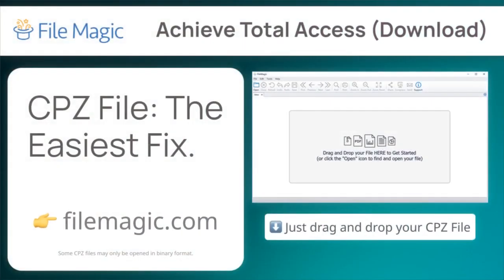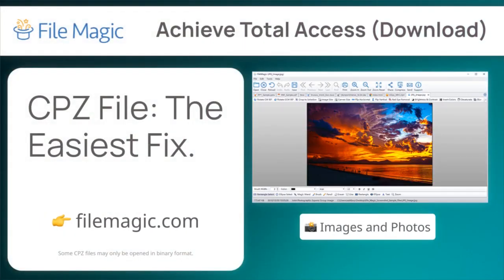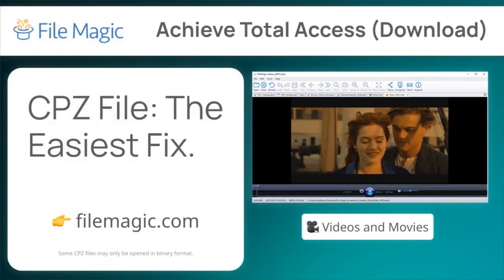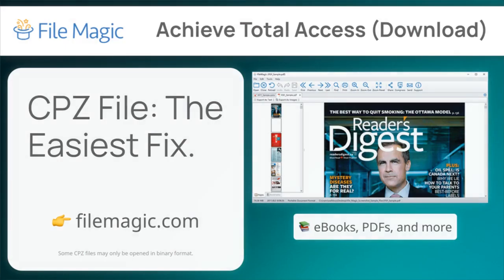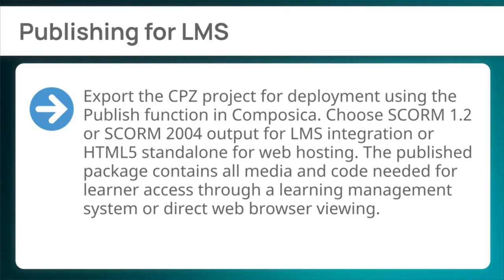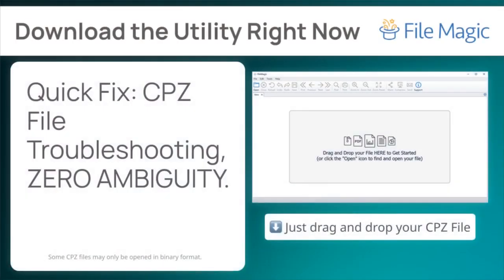CPZ Files: How to Open Composica E-Learning Project Files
Struggling with Composica Project File that refuse to open? In this fast walkthrough, I’ll teach you how to open, view, and repair CPZ files on Windows, even when the format isn’t recognized.

CPZ files are project files created by Composica the web-based interactive multimedia and e-learning authoring platform. They contain interactive presentations lessons and assessments with media assets animation sequences quiz elements branching navigation and SCORM compliance data for deployment to learning management systems.

Composica CPZ project files use a compressed archive format containing XML project definitions media assets including images audio and video interaction logic scripts quiz question data and LMS integration metadata. The format packages all project resources for portable deployment and editing across Composica installations.

▶ The CPZ Solution:

- Learn what the CPZ file is and what it’s used for
- Fix Windows errors that prevent CPZ from opening
- Opening in Composica
- Publishing for LMS
- Explore the origins of the CPZ file format
- Restore proper CPZ file-to-program associations
- Choose the right software to open CPZ
- Previewing Interactive Content

▶ Top CPZ Software:

Composica (Composica Ltd.)

🛠️ Troubleshooting Steps:

1️⃣ Opening in Composica

Launch the Composica authoring environment and import the CPZ file using File then Open Project. The editor displays the project timeline with all slides media elements interactions and quiz components. Navigate between slides using the storyboard panel and edit individual elements through the property inspector.

2️⃣ Previewing Interactive Content

Use the Preview function in Composica to test the interactive content in a web browser. The preview renders all animations interactions quiz logic and navigation exactly as the end user will experience them. Test branching paths scoring calculations and completion tracking to verify the learning experience functions correctly.

3️⃣ Publishing for LMS

Export the CPZ project for deployment using the Publish function in Composica. Choose SCORM 1.2 or SCORM 2004 output for LMS integration or HTML5 standalone for web hosting. The published package contains all media and code needed for learner access through a learning management system or direct web browser viewing.

Timestamps:

00:00 - CPZ File Viewer Setup
00:26 - CPZ File Basics
00:49 - CPZ File Structure Overview
01:13 - Creating and Editing CPZ Files
01:31 - View a CPZ File
01:55 - Fix Broken CPZ Files
03:05 - The Universal Solution